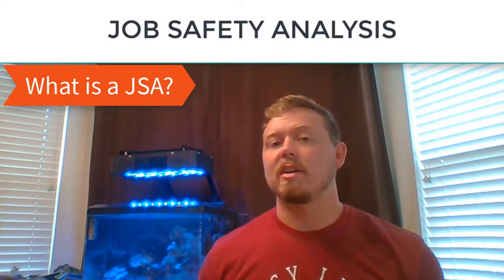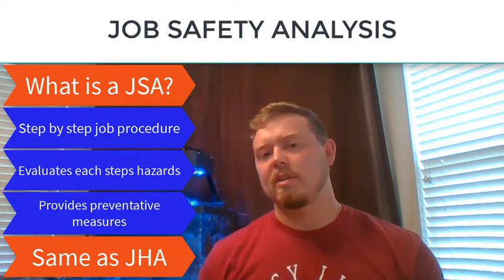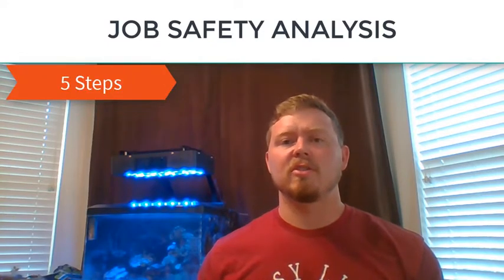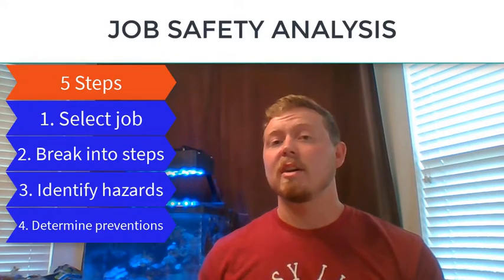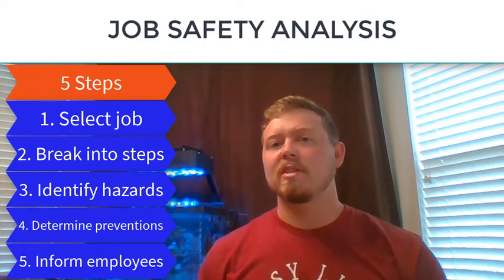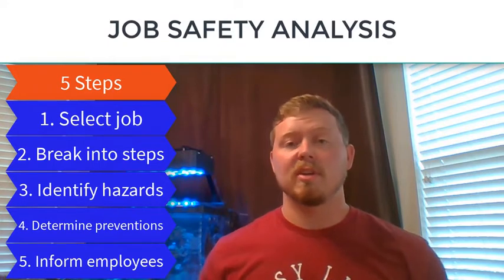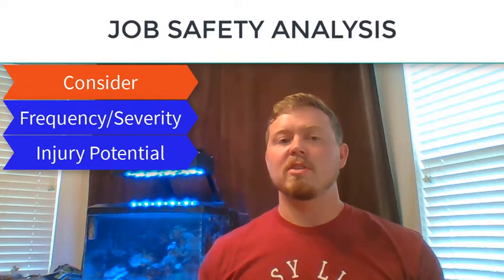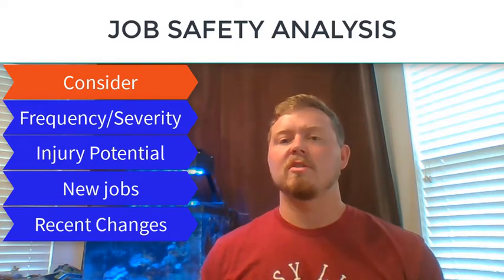JSA. Job Safety Analysis